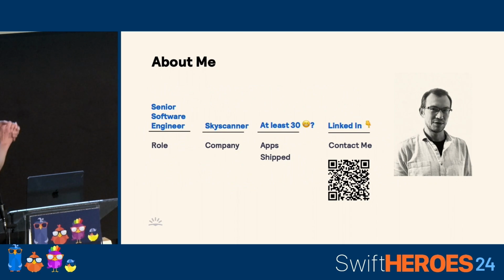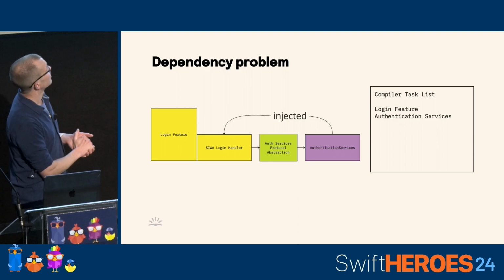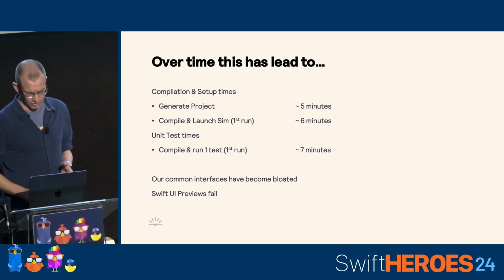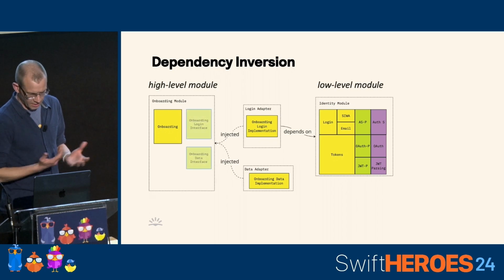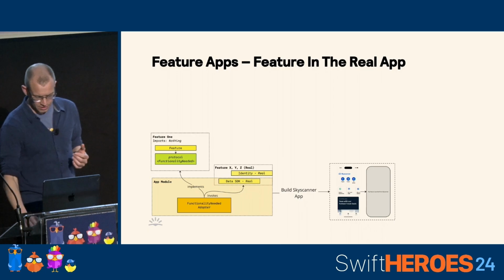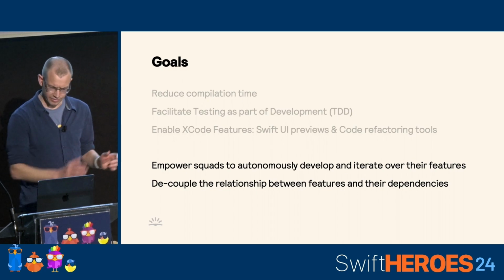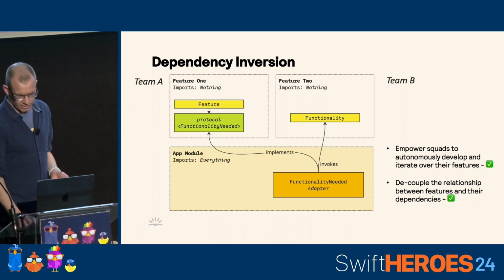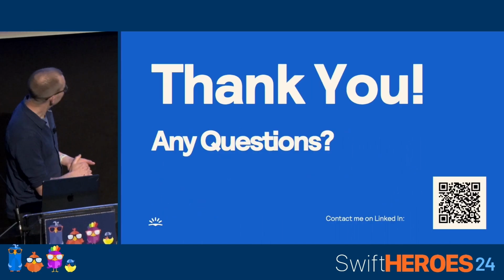Inside Skyscanner’s Massive iOS Codebase: De-coupling Dependencies with Inversion | SwiftHeroes 2024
⏩ Chapter:
00:00 Intro
03:32 The problem to solve
08:45 Over time this has lead to…
10:14 The Goals
11:30 Dependency Inversion
16:20 Features - App Module
18:20 Feature Apps
22:37 Empower squads to autonomously develop
23:18 Dependency Mock Injection
27:00 Opportunities on CI
30:00 Learnings

At Skyscanner we have a large iOS codebase that has been evolving for over 10 years. Until recently, the dependencies between modules stopped us from compiling any single module independently. With compilation times growing to 8-10 minutes per build, this was becoming a serious toil for our engineers and a new approach to our module architecture was desperately needed.

This talk describes how the Skyscanner iOS team is using dependency inversion to break apart our dependency tree, decoupling features and enabling us to build each module independently. This reduces toil for common development tasks and is allowing us to make cost savings on our CI.

The techniques described here enable any codebase to scale both the amount of code and the team size while keeping compilation times small. Projects of any size can benefit from decoupling features in this way, as using dependency inversion allows flexibility to change implementations without the need to change code in higher level parts of the project and embraces composition as the primary mechanism to extend functionality.
🎤 MICHAEL BALDOCK, Senior Engineer at Skyscanner